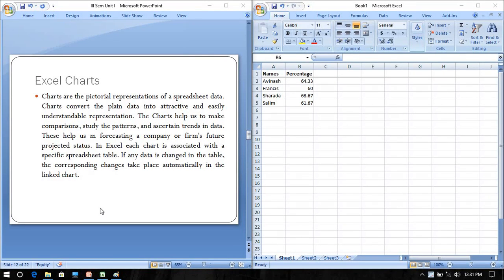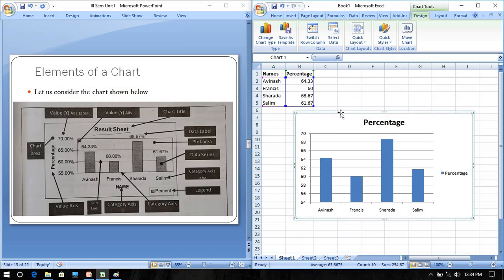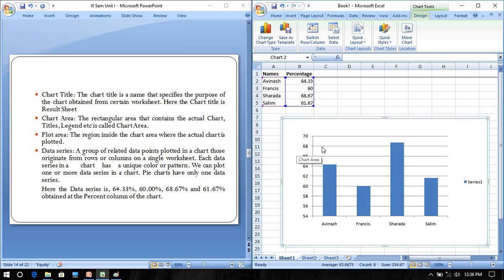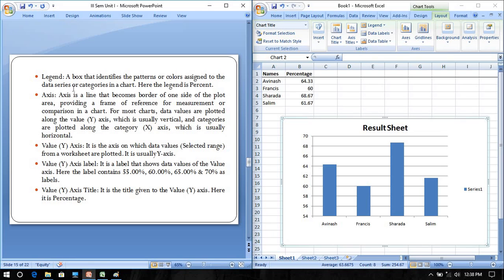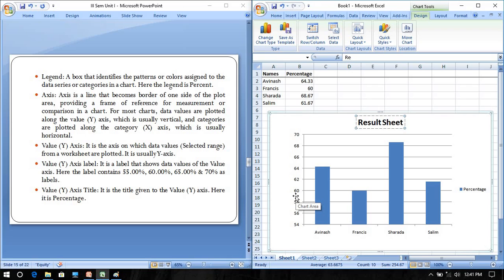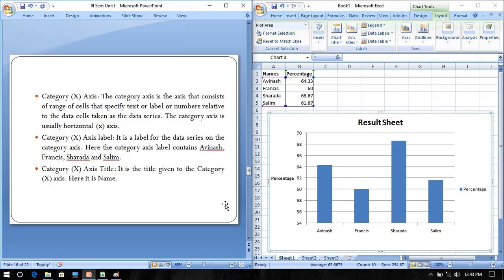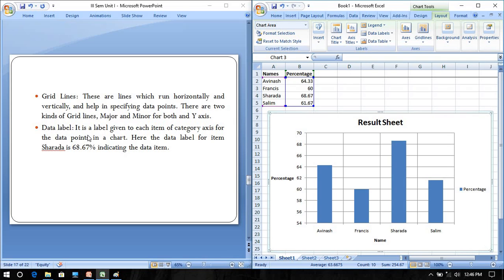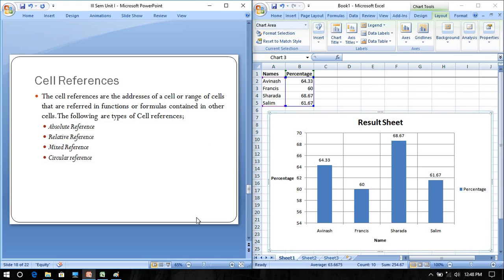Unit 1 Introduction to MS Excel Episode 3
Description about Excel Charts